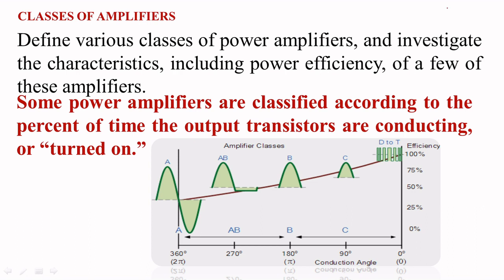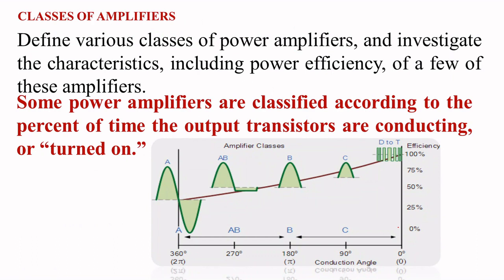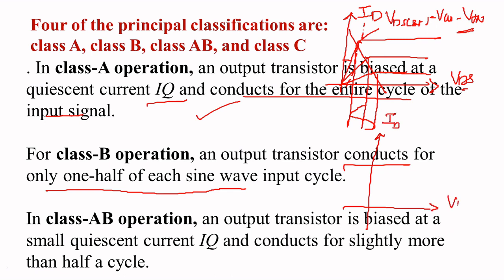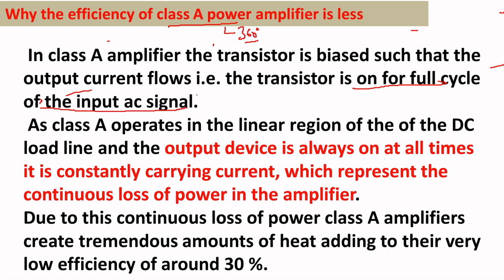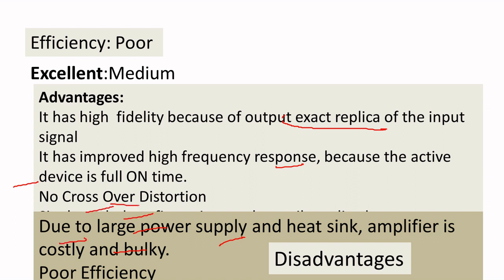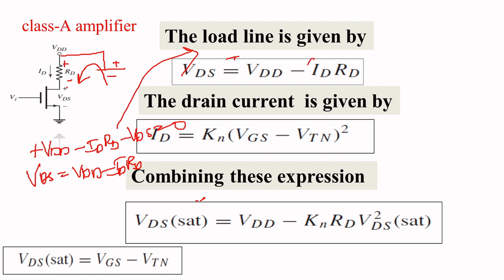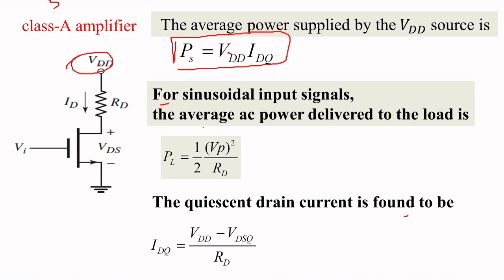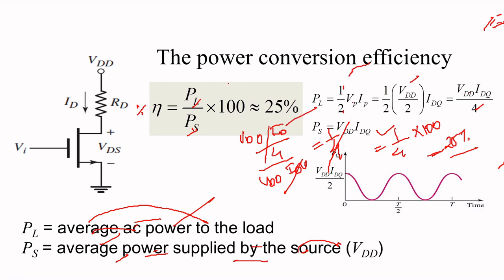MOSFET Class A power Amplifier |Power Amplifer|Class-A Operation|Power MOSFETs|CLASSES OF AMPLIFIERS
Topics Covered:
1. CLASSES OF AMPLIFIERS
2. Class A Power Amplifier
3.Power Conversion efficiency